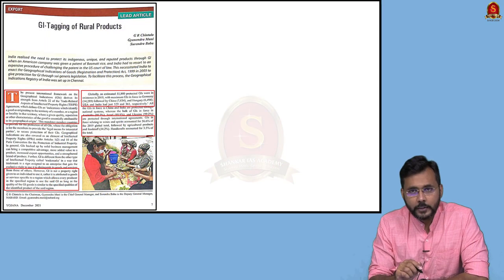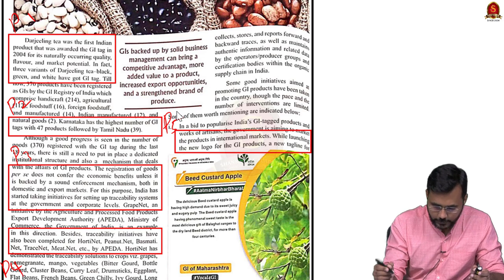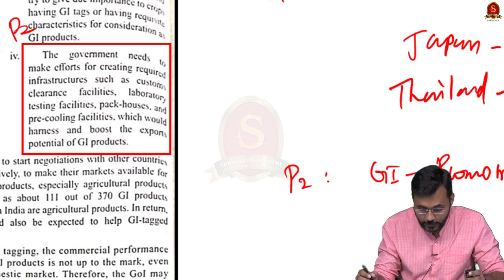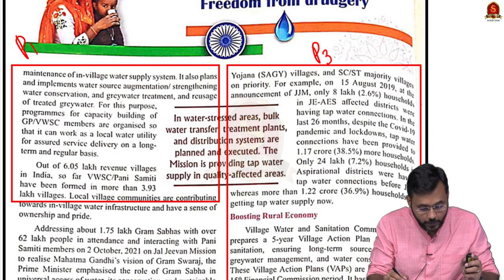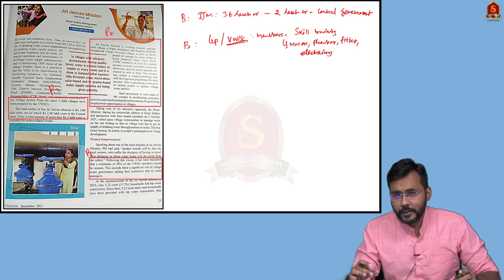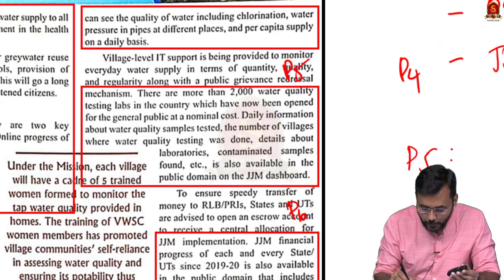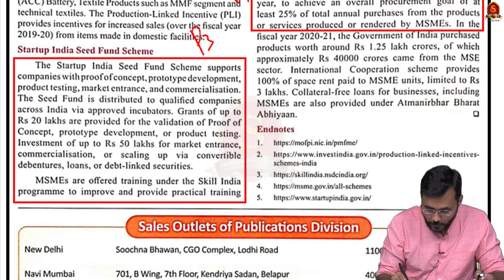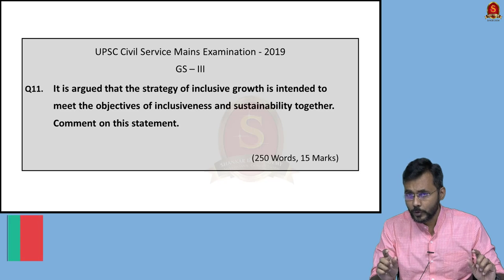Yojana Simplified || DECEMBER 2021 || Mr. Arunkumar D. || Shankar IAS Academy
This video is 8th Yojana Simplified Session of Shankar IAS Academy. In this session Mr. Arunkumar D. will discuss important articles from December 2021 Yojana.

We at Shankar IAS Academy have received numerous requests through comments and through other means to start video classes on Yojana Monthly magazine. So, to cater to the demands of the UPSC exam and our beloved aspirants, we are bringing you an exclusive YouTube programme called as ‘Yojana Simplified’. We understand that many viewers are desperately looking for simplified video versions of Yojana on YouTube. Therefore, we have come up with the ‘Yojana Simplified’ program.

Yojana is a development monthly published by the Union Ministry of Information and Broadcasting of the Government of India. It has been published since 1957. It is a theme-based journal that provides articles authored by reputed experts and civil servants on socio-economic issues in the broader framework of government policies. Therefore, this monthly magazine becomes very important for UPSC Civil Services Examination. It becomes very relevant both in terms of Prelims and Mains. Many points could be taken from the magazine for mains preparation.
However, there is a big challenge when it comes to the actual use of Yojana in the preparation. Some aspirants feel that it is difficult to read and understand, many say that they are actually buying the monthly yojana but are not reading them after the purchase. Some say that they really don’t know how to read Yojana. Some say that they feel difficulty in taking exam-relevant points from Yojana. Some also have a doubt about how Yojana could be used for exam preparation. Therefore, we usually receive numerous requests to provide guidance on Yojana, to simplify it for exam preparation. Now, we at Shankar IAS Academy will start catering to this need of the viewers straight away from tomorrow. Yojana of a particular month will be analysed in parts in the best interest of the aspirants.
We request the aspirants and viewers to share this information with those who are in need of these Yojana Simplified videos.